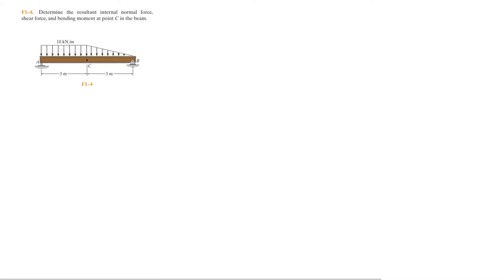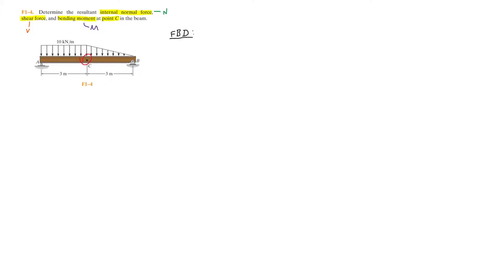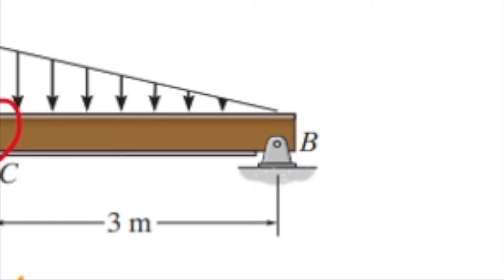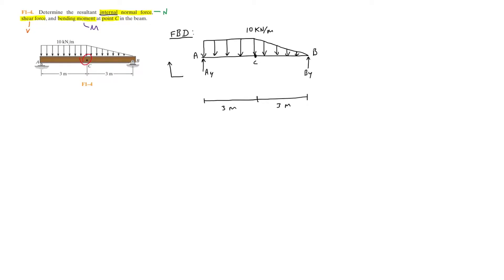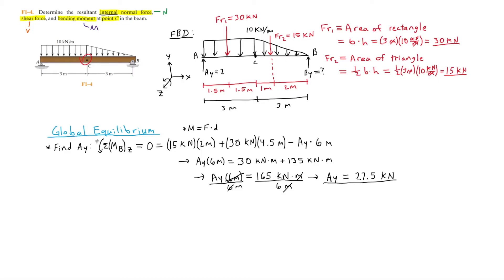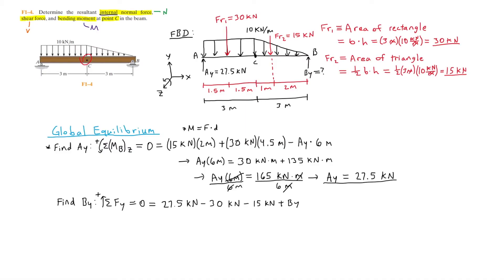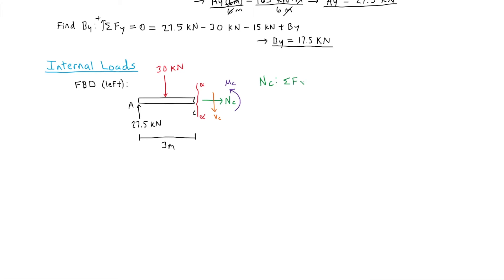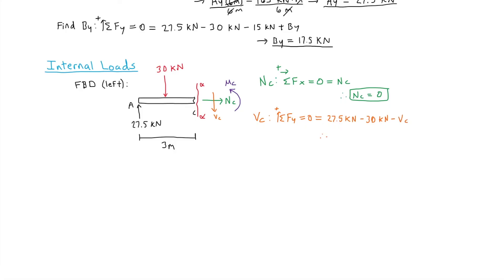Mechanics of Materials: F1-4 (Hibbeler)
F1-4. Determine the resultant internal normal force, shear force, and bending moment at point C in the beam.

Timestamps:
0:00 Problem statement
0:25 FBD
2:00 Finding Fr1
3:25 Finding Fr2
5:05 Finding Ay
8:35 Finding By
9:20 Determining the internal loads